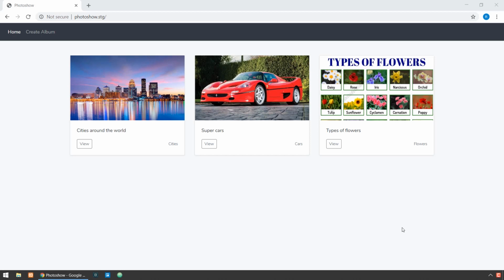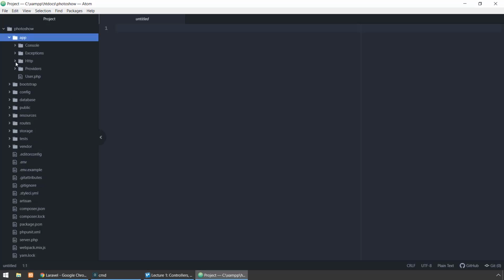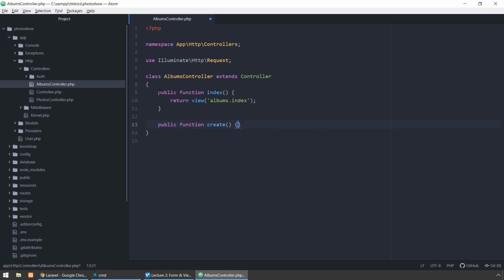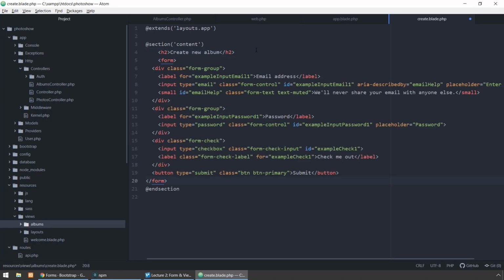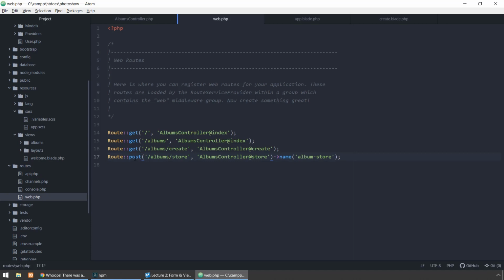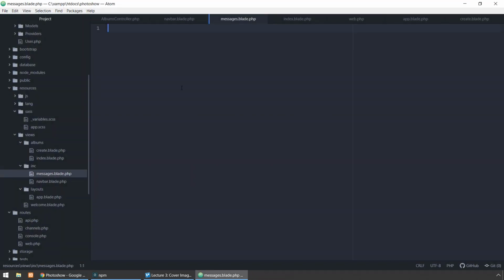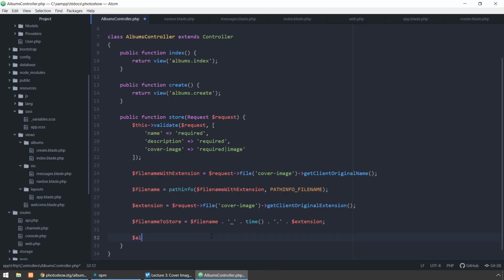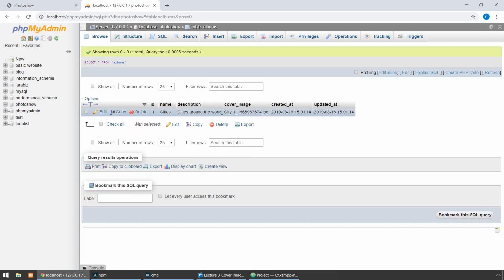Laravel5.8 Tutorial | Build your Own Photo Gallery (Part 1) 2019 | Eduonix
Laravel 5.8 is also called a PHP web framework which is used for Website Development. In this video, our instructor will teach you how to create a photo gallery using Laravel 5.8

We will also cover the following sections:
1) Project Preview
2)Controllers, Models and Database
3) Form and Views
4)Cover Image Upload.

In the end, you will be able to create your own photogallery using Laravel 5.8